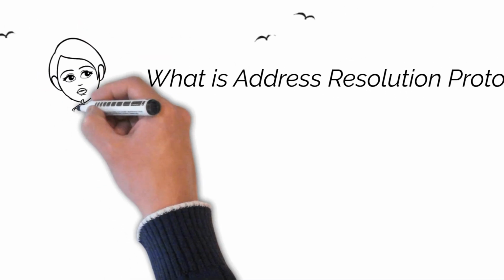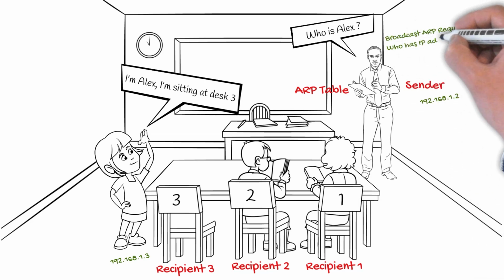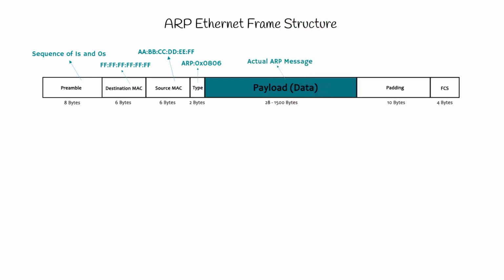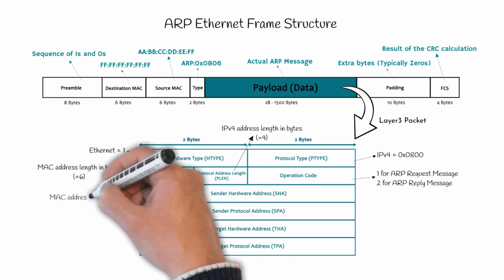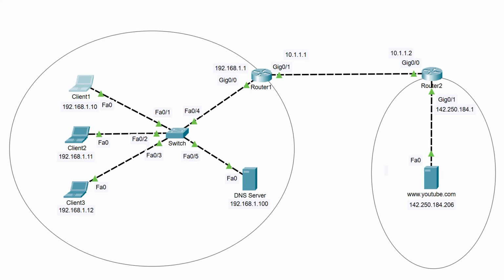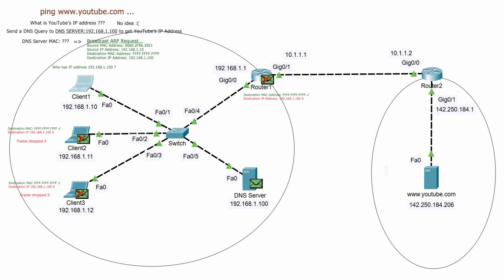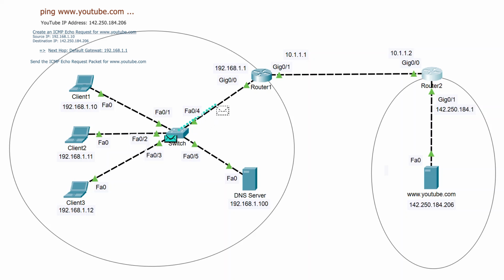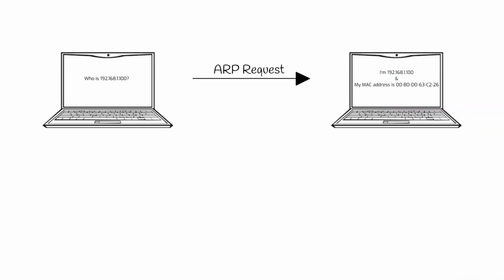ARP Protocol: Fundamentals, Structure and Packet Tracer Demonstration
In this video, we dive deep into the Address Resolution Protocol (ARP), an essential component of network communication.

We'll start by explaining the fundamentals of ARP, including its purpose and how it works within a network. Next, we'll break down the structure of ARP packets, giving you a clear understanding of each field and its significance. Finally, we'll demonstrate a hands-on ARP analysis using Cisco Packet Tracer, walking you through step-by-step to help you visualize how ARP operates in real-time scenarios.

Whether you're a networking beginner or looking to solidify your understanding of ARP, this video will provide you with valuable insights and practical knowledge.

Timestamps:
0:00 - Introduction to ARP
0:25 - Understanding the ARP Concept
1:56 - ARP Packet and Frame Structure
5:24 - ARP Demonstration in Packet Tracer
9:32 - Conclusion